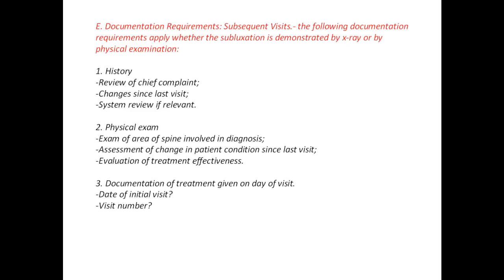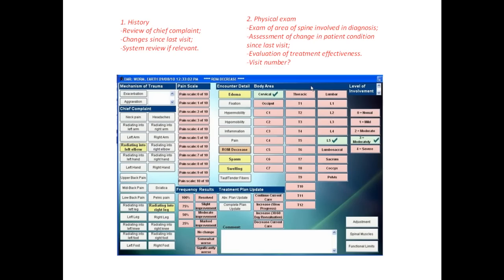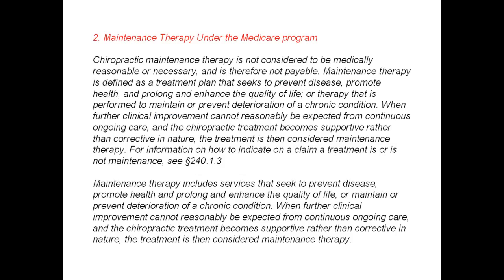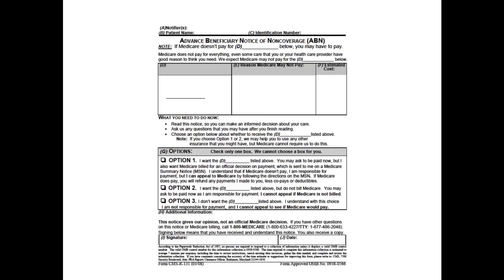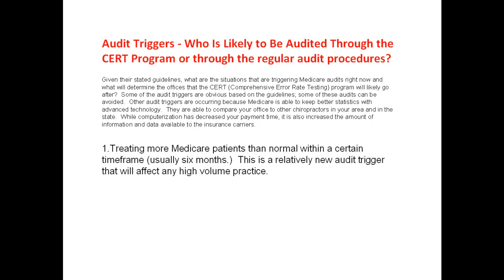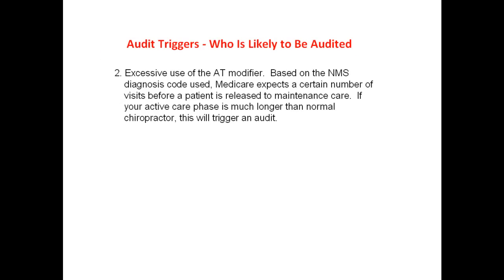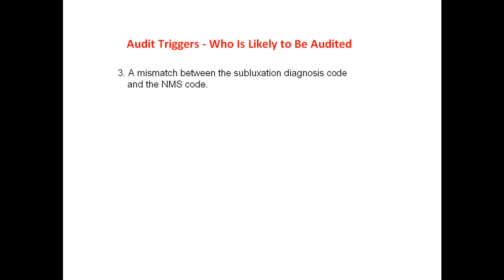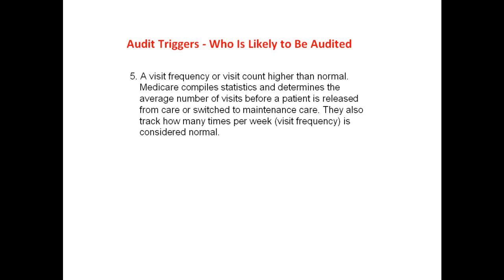Medicare Audit Guidelines for Chiropractors - Subsequent Visits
This video explains the Medicare guidelines for subsequent or ongoing chiropractic visits.  If your documentation meet these guidelines, your office should easily pass a Medicare chiropractic audit.  The video also discusses maintenance care, ABN and audit triggers.  Screenshots from ClinicPro EMR and ICER-2-GO software are used to illustrate the documentation requirements.